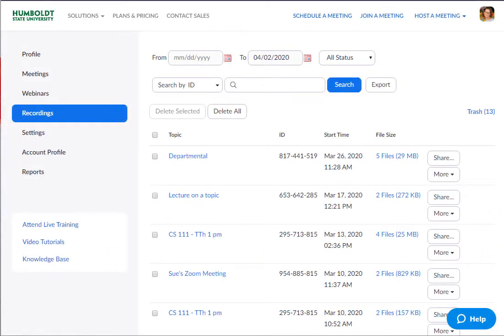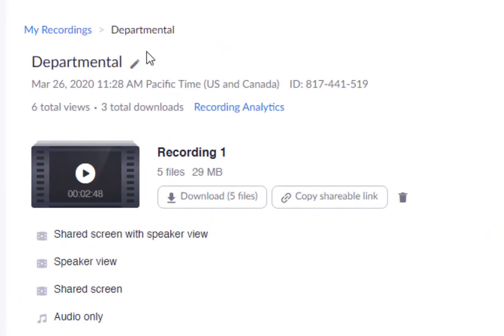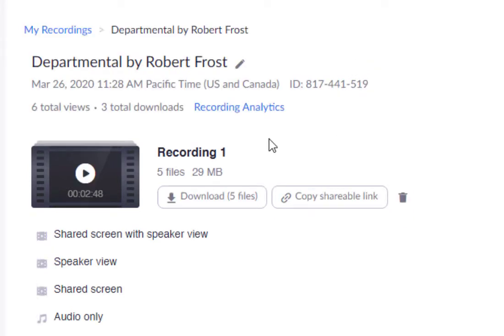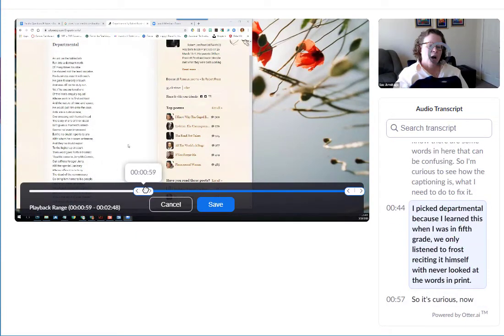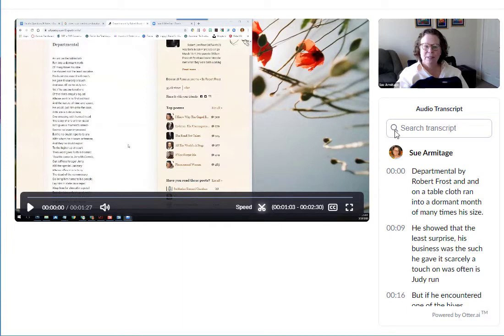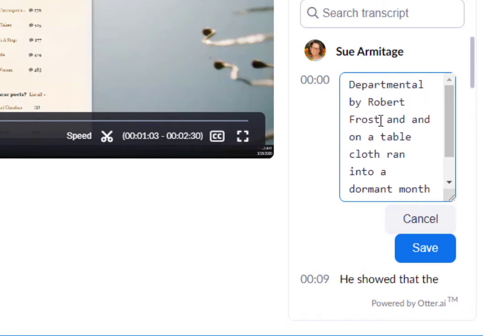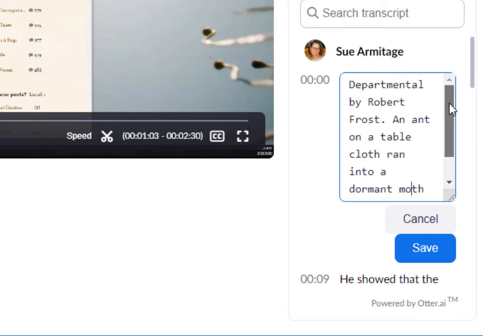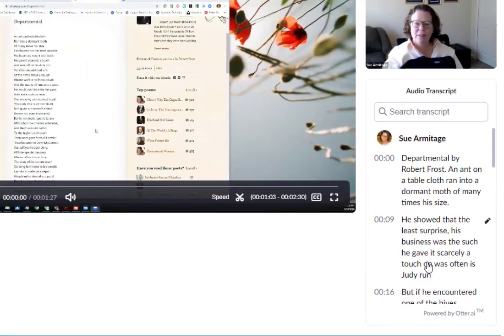How to Zoom: Edit a Recording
Humboldt State University shows instructors how to edit a Zoom recording's title, beginning and ending, and transcript.